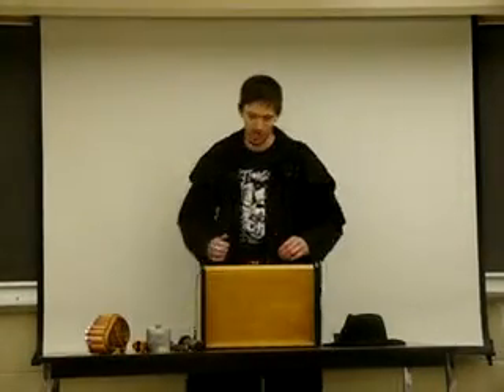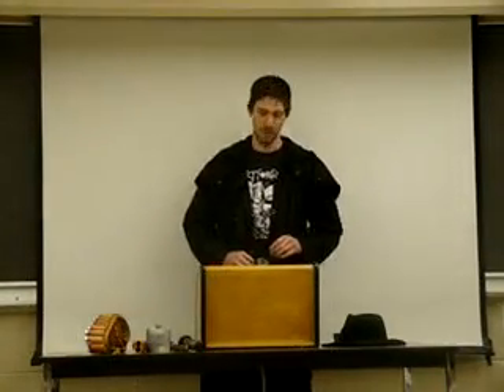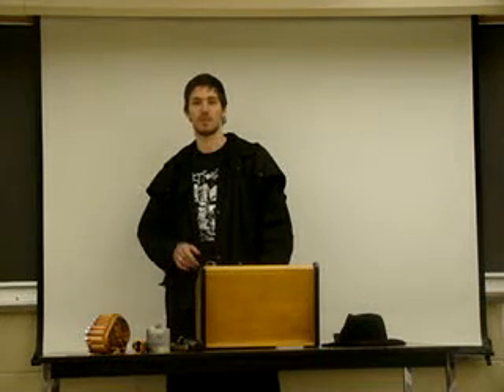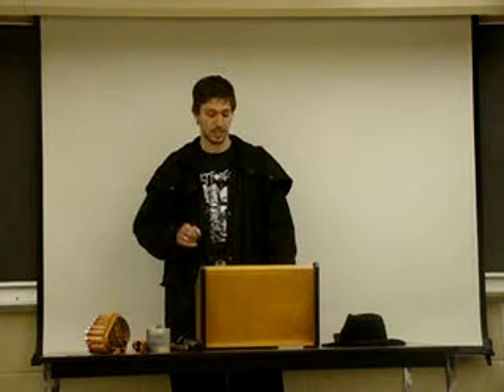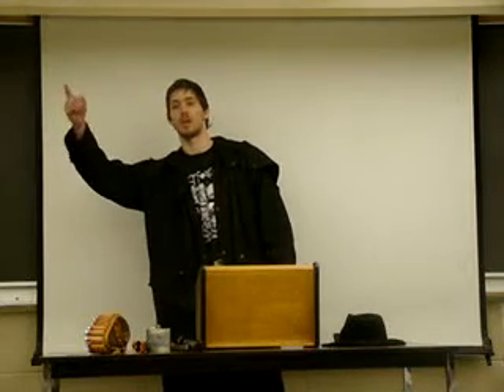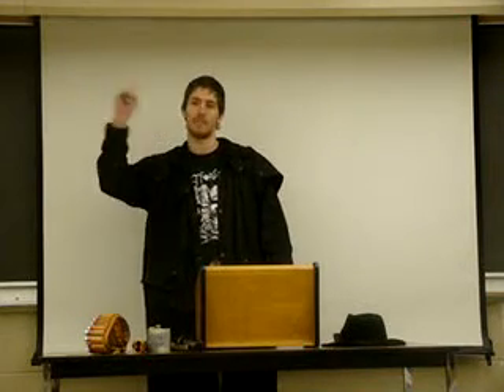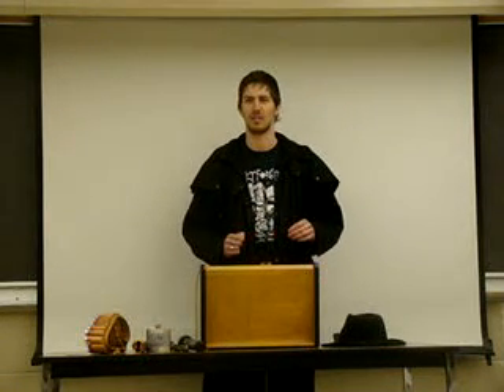Vampahrs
A brief description of how to identify and properly address various vampire situations. There was a 5 min cap on the presentation, otherwise I'd have added other examples. Courtesy of UWaterloo SPCOM 223.